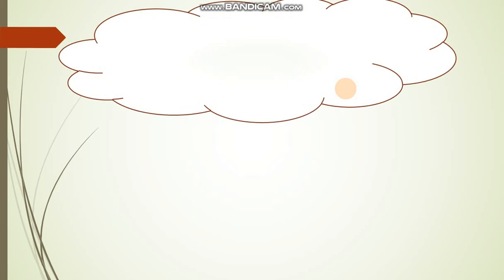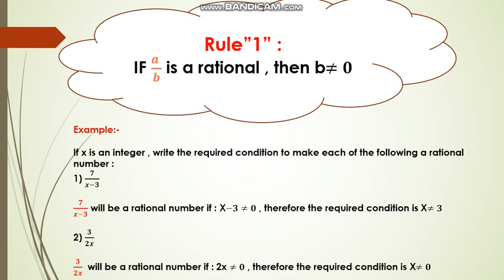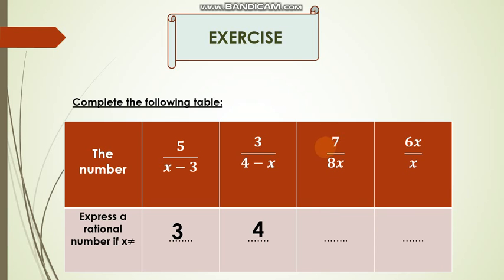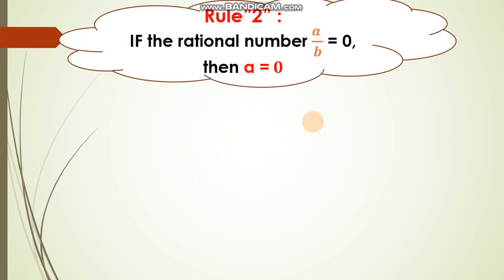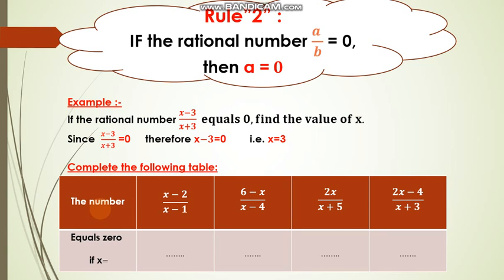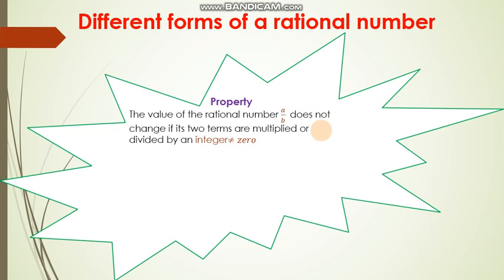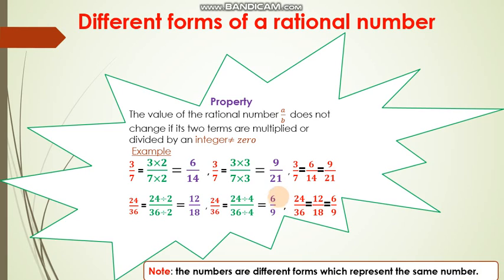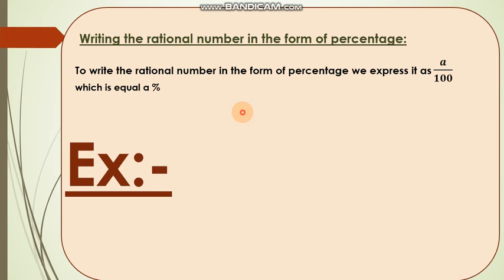lesson two :follow the set of rational numbers